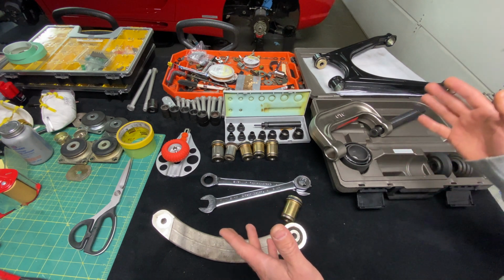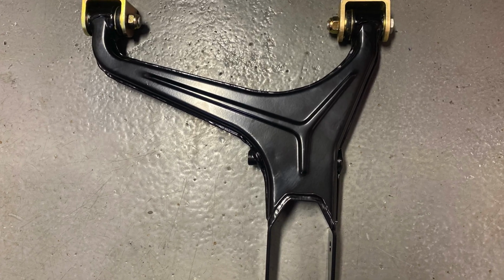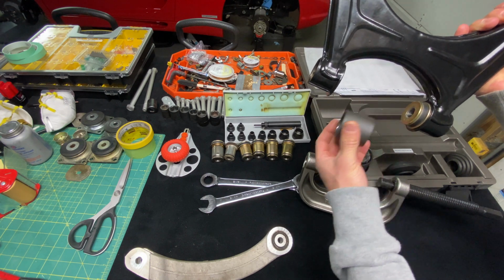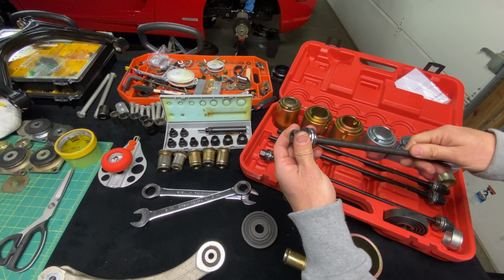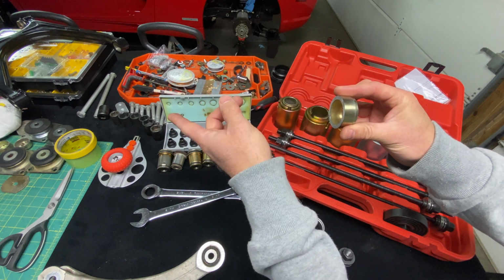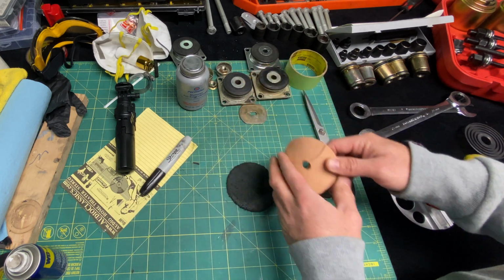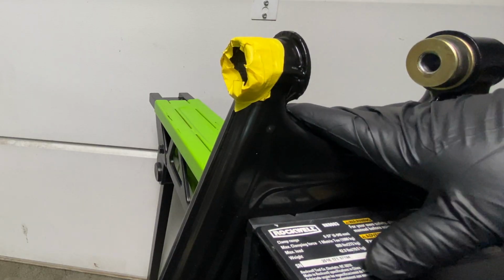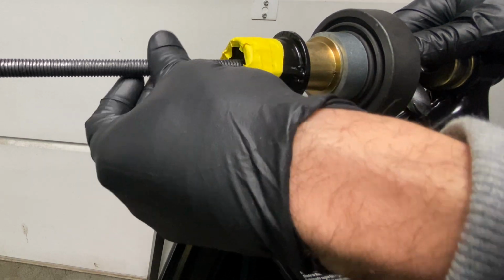Replacing Suspension Bushings | Press & Pull Method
Replacing Suspension Bushings Without Damage Using These Tools:
Jaw Horse
Press & Pull Bushing Kit
Japanese Circle Cutter
3M Automotive Masking Tape
Tooling Leather